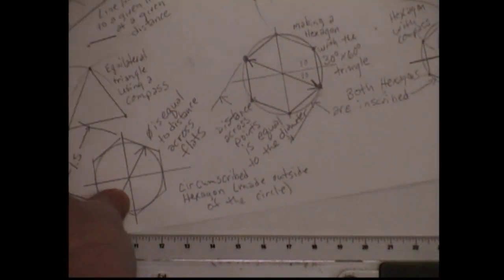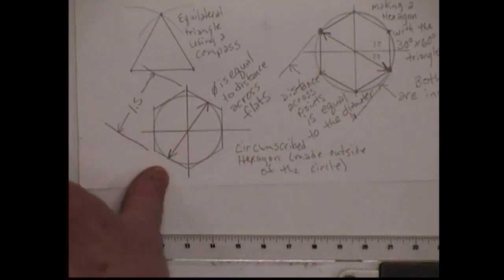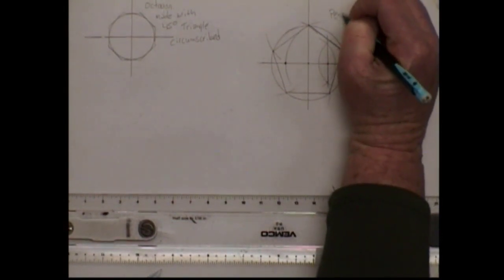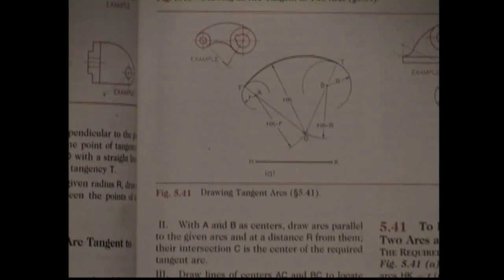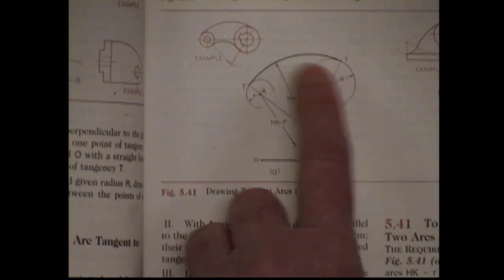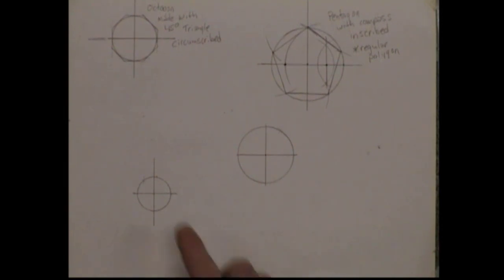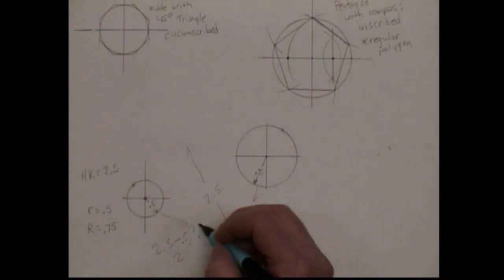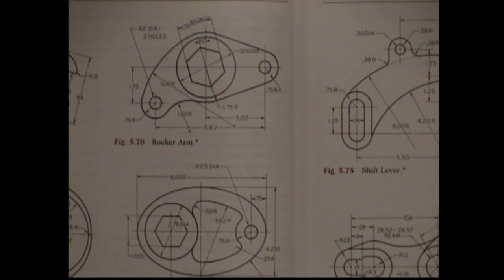Geometric Contruction Part 2